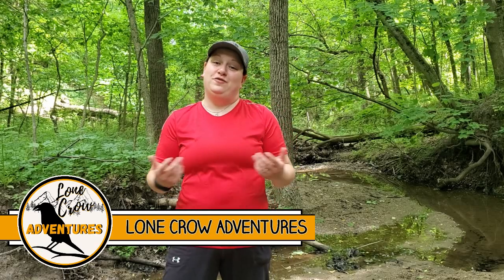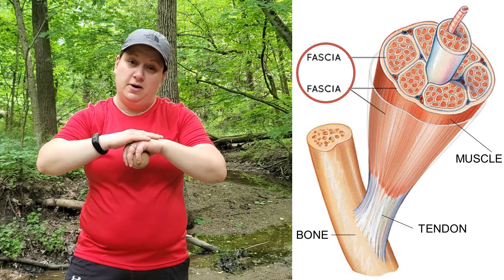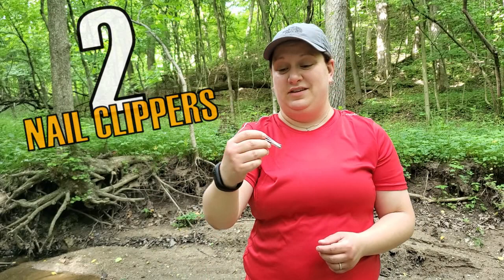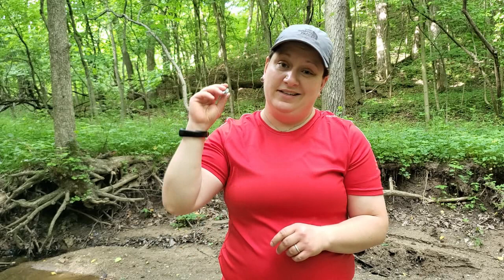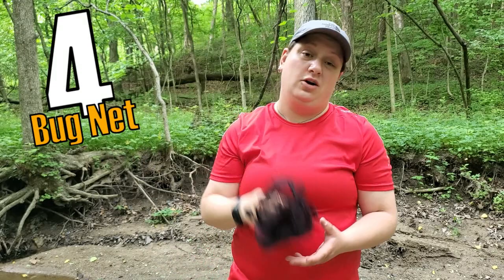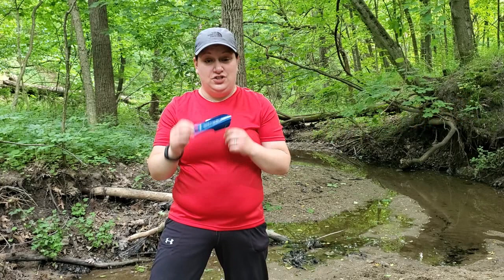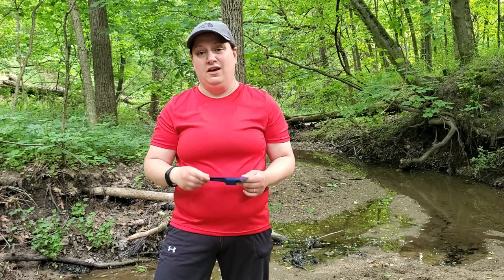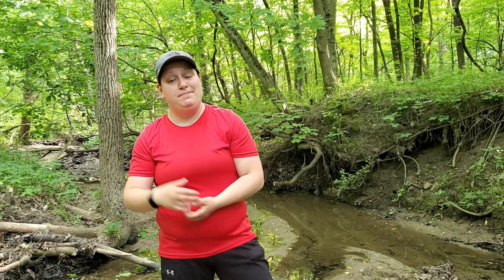ESSENTIAL BACKPACKING GEAR: Backpacking Gear for Beginners - Backpacking Essentials for Beginners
There is a lot to know about backpacking gear, especially backpacking essentials for beginners such as  rawlogy cork balls, the deuce of spades and what types of fabric to select for clothing. This guide for beginner backpackers examines essential backpacking camping gear, essential backpacking equipment and some of the best best backpacking gear that new backpackers often forget to bring. In terms of the backpacking gear you need, there are several essential backpacking items that are not talked about in detail. This video offers the beginner backpacker with a breakdown of 6 essential gear items, including backpacking massage gear, backpacking essentials and overlooked backpacking gear that you may have forgotten to pack.

WE HAVE LONE CROW ADVENTURES MERCH!

GEAR USED IN THIS VIDEO:
Rawlogy 2.5" Massage Myofascial Release Ball

Revlon Nail Clippers

Duece of Spades Trowel

Titanium Tent Stakes

Bug Net

Quick Dry Underwear (Womens)

Quick Dry Underwear (Mens)